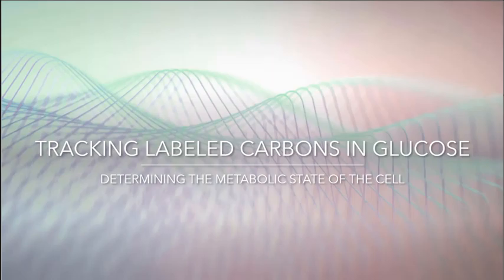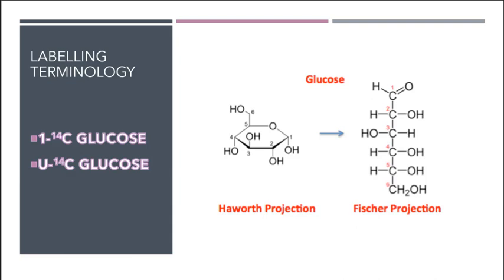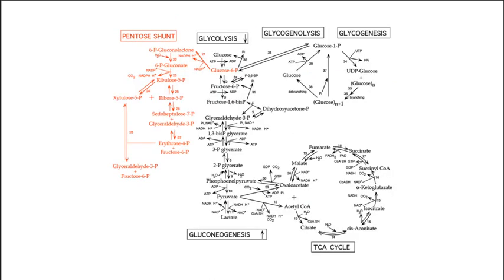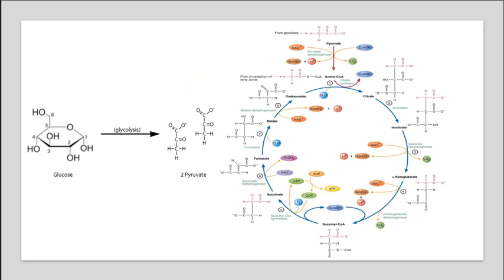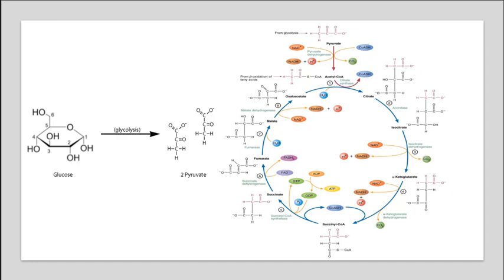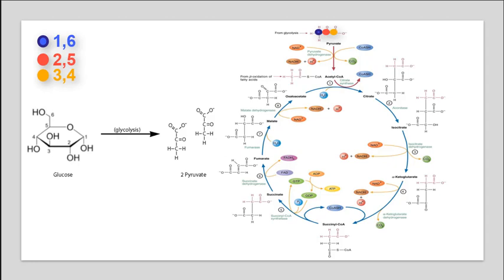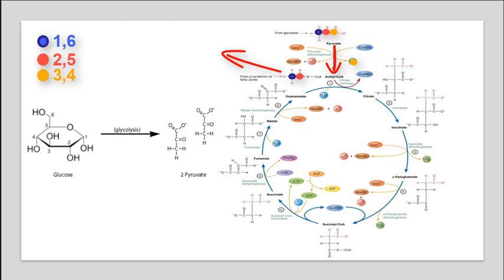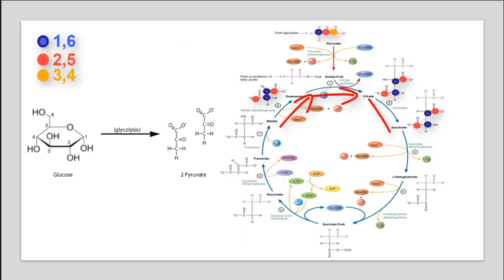Tracking labeled Carbons in Glucose fixed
In this video, we will be walking through how to follow isotopically labeled carbons of glucose through various metabolic paths in order to determine the needs of the cell. This is a skill that we will utilize throughout our discussions of glucose metabolism and in our in class activities; so be sure to pay close attention!